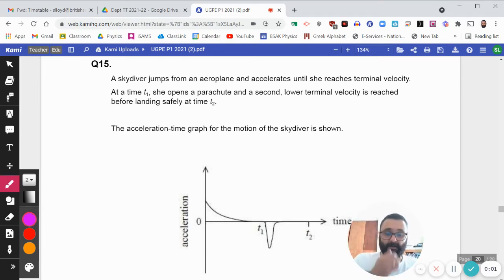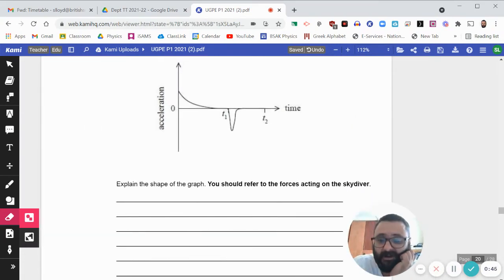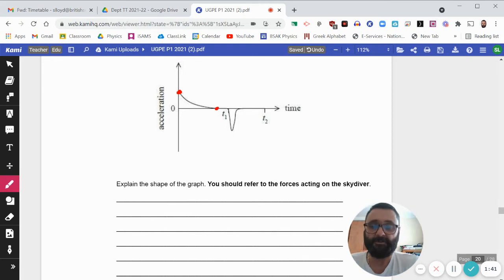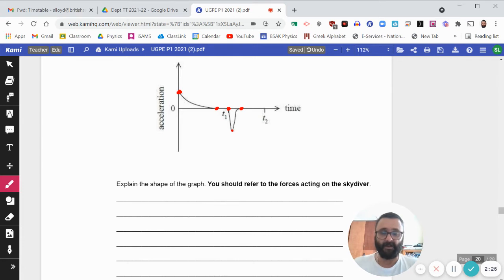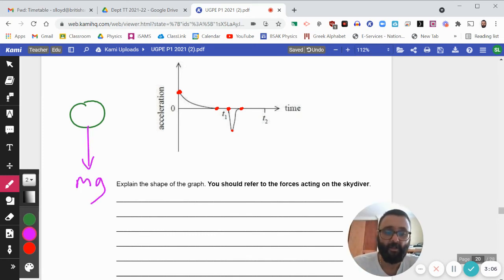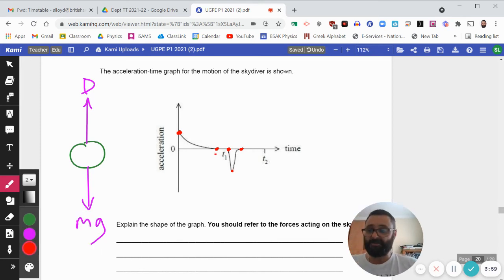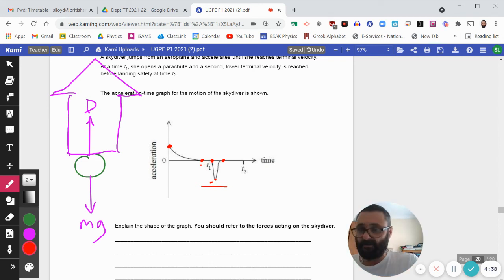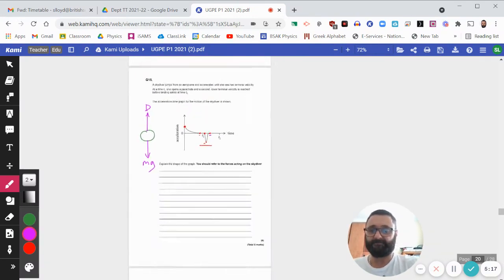UGPE P1 2021 (Q15)